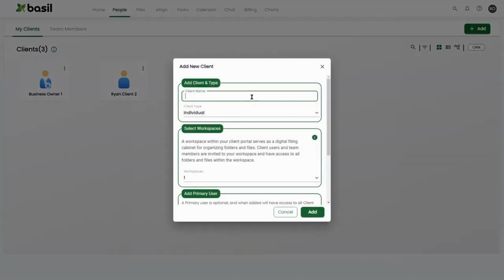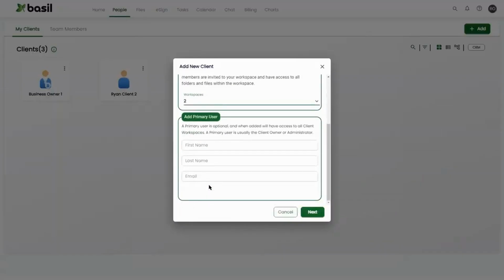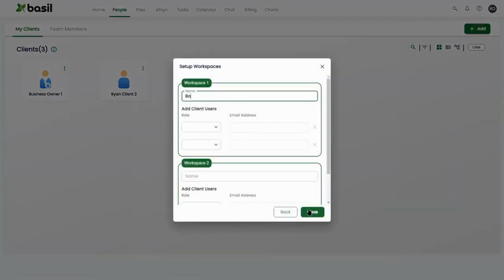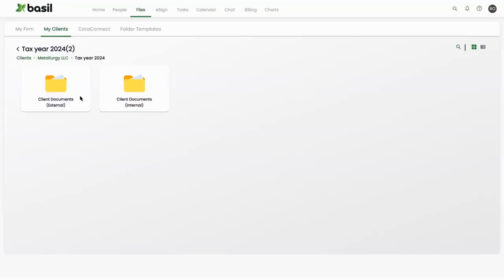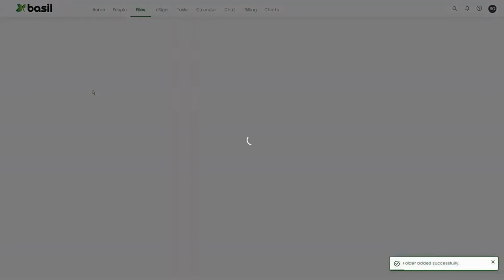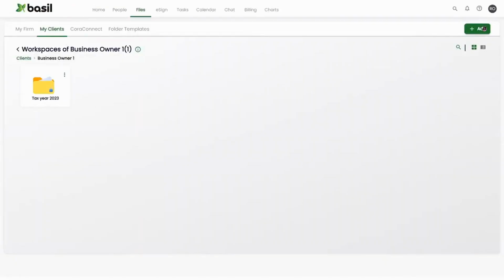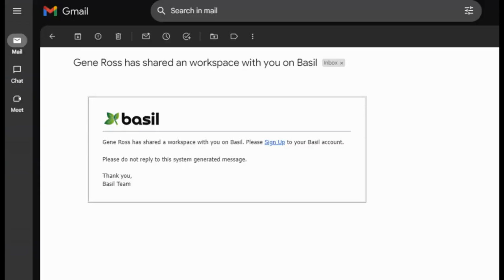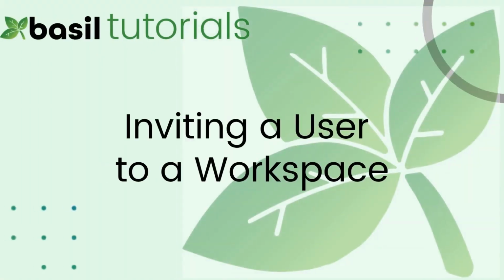Basil Tutorials: Add Clients